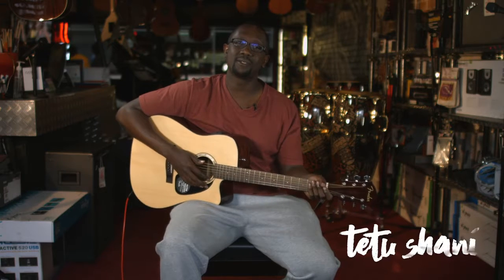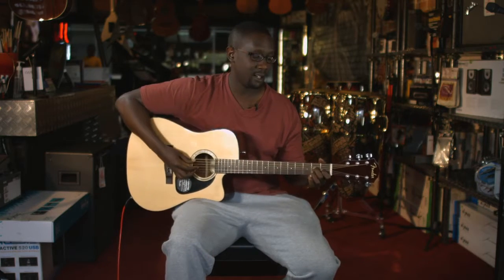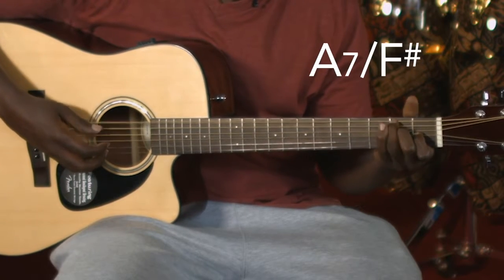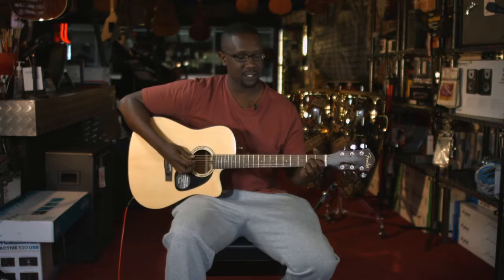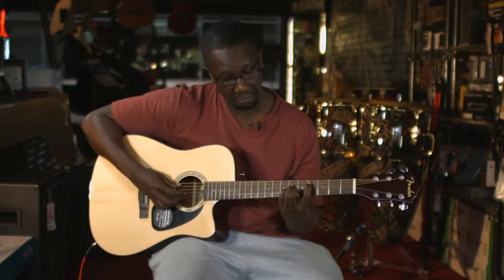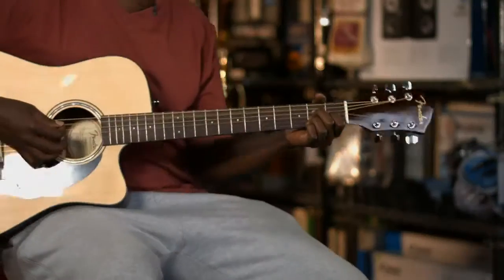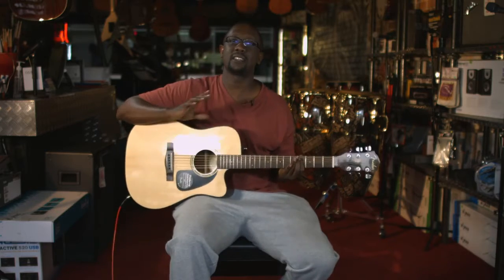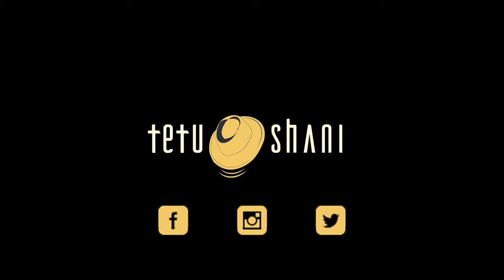Hedgehog Creative : Jacaranda Tree Guitar Tutorial Tetu Shani